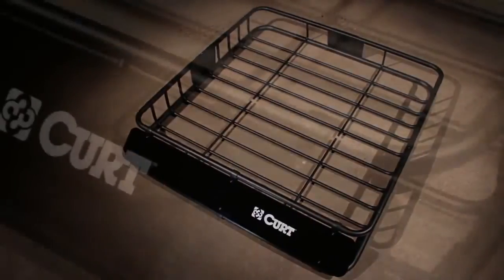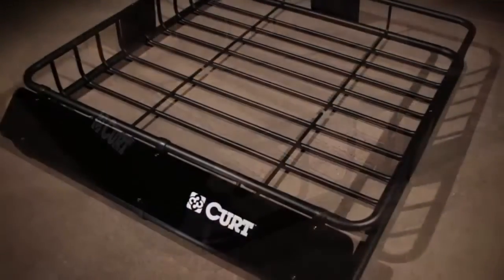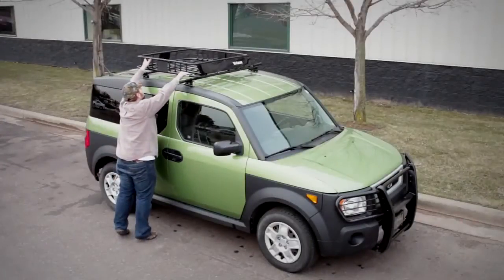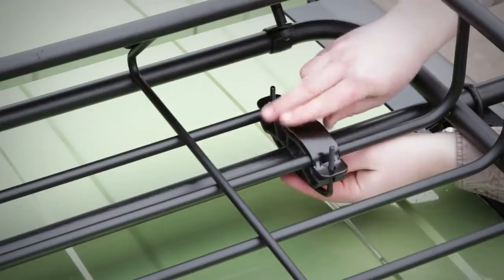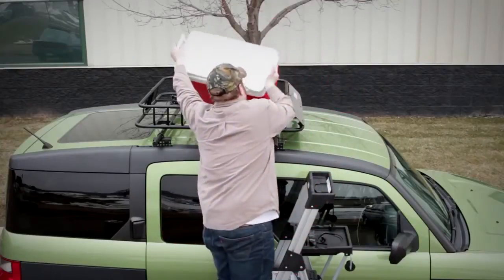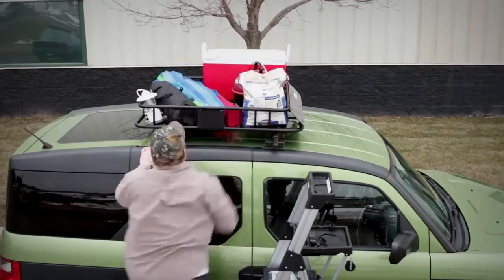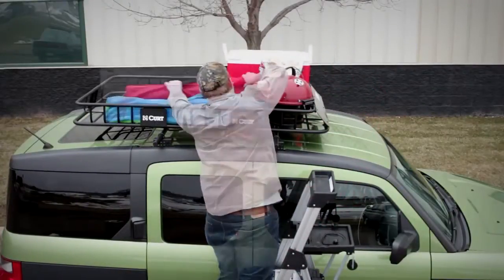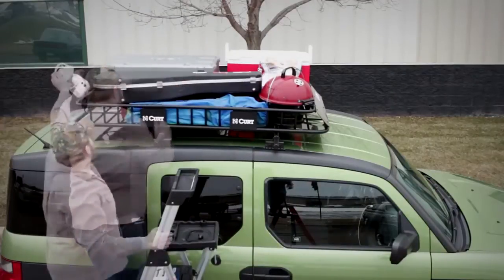Curt Roof Mounted Cargo Carrier Installation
Install Roof Mounted Cargo Carrier with Brackets (18115) by CURT

Save storage space in your vehicle by transporting your gear in a CURT cargo basket. Secure your load with cargo nets and ratchet straps, and bring it along!